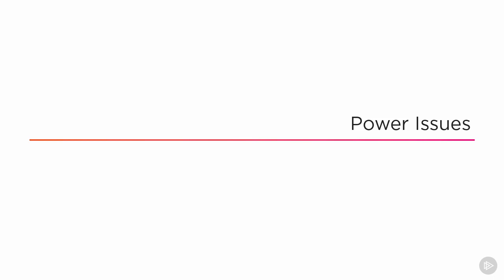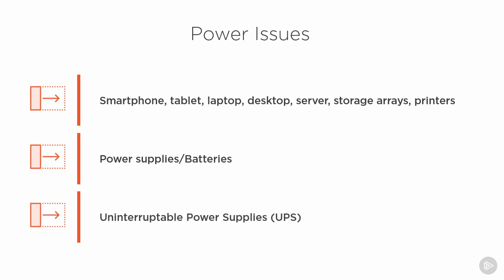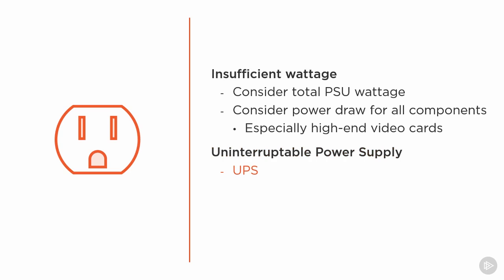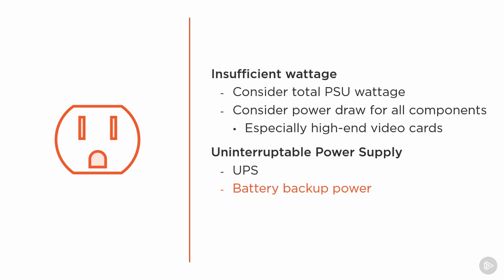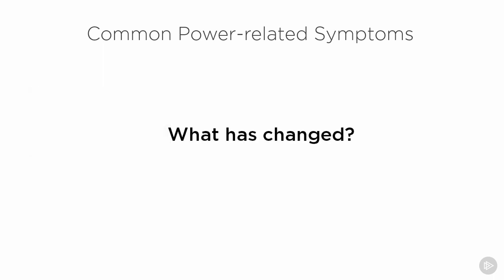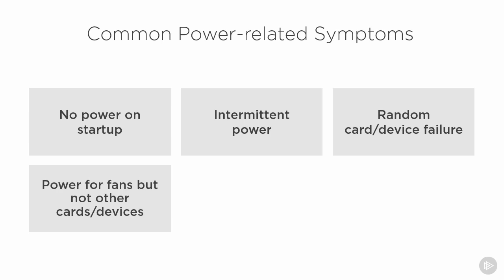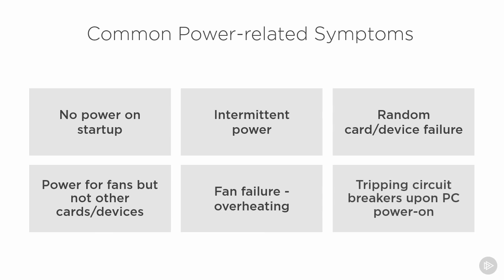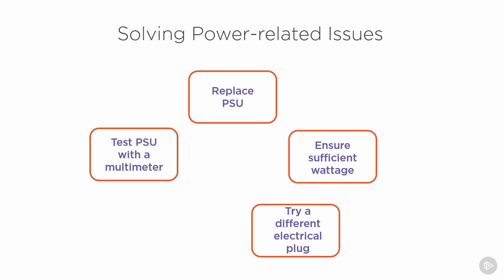11 Power Issues